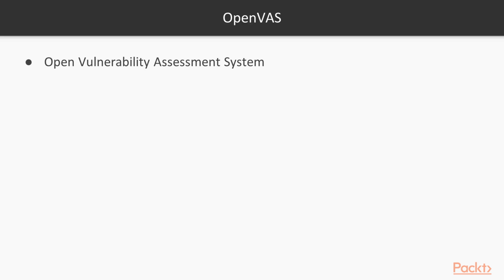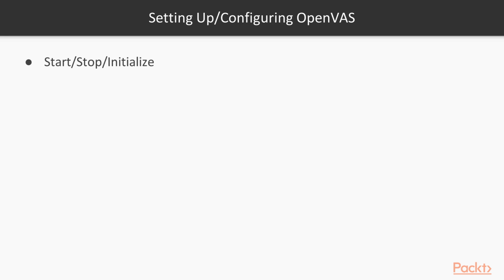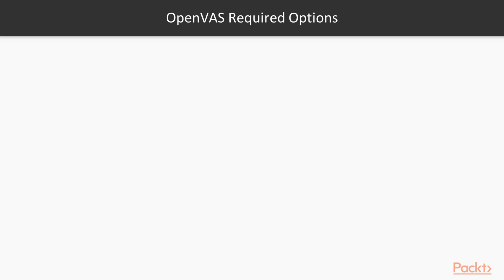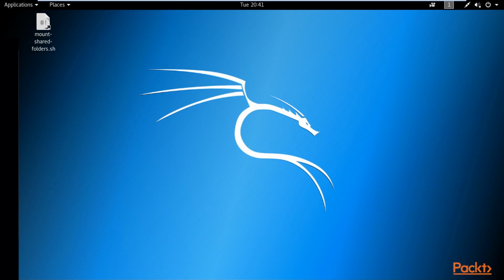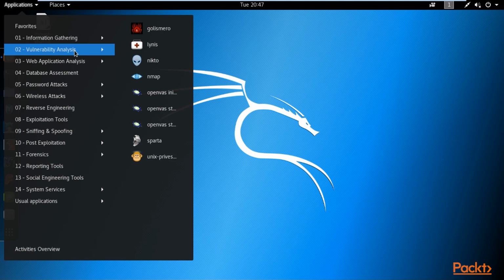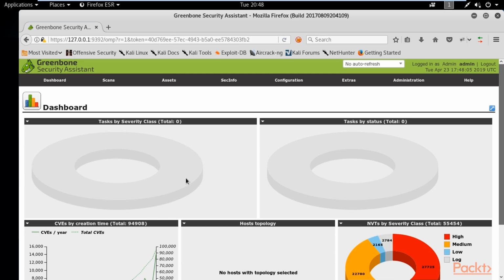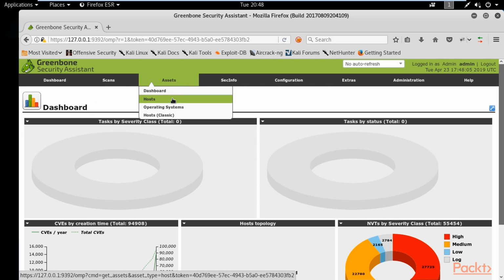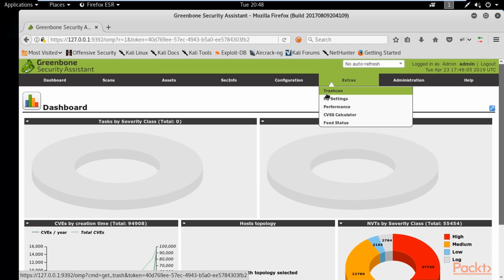Metasploit Penetration Testing Recipes : Setting Up/ Configuring OpenVAS | packtpub.com